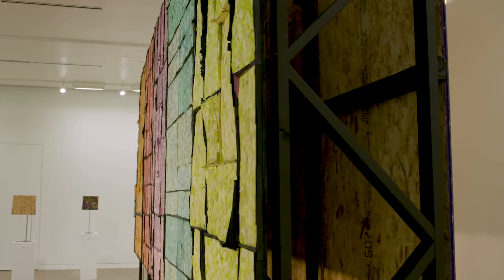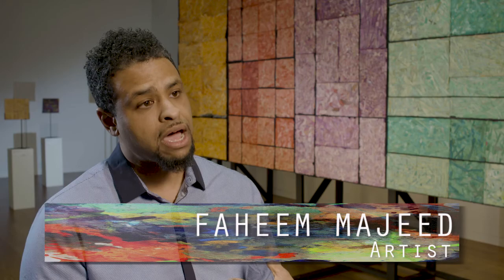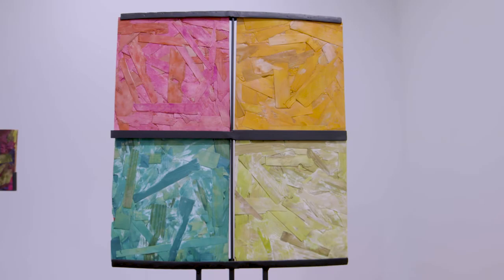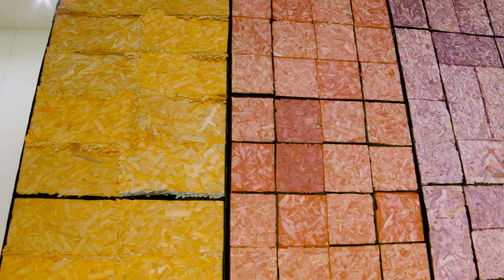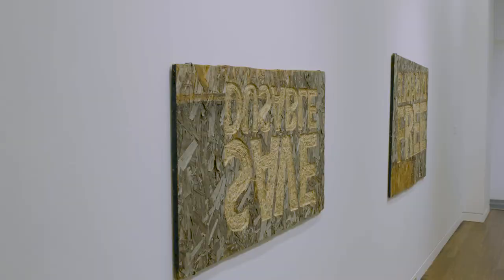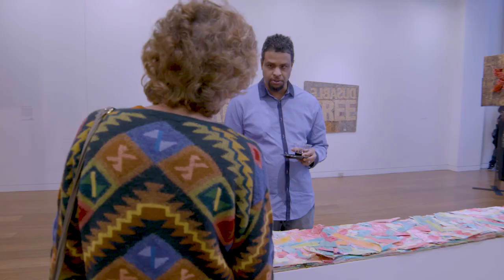Faheem Majeed: College of DuPage Artist Interview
A resident of the South Shore neighborhood in Chicago, Majeed sees himself as a builder—literally and metaphorically often looking to the material makeup of his neighborhood and surrounding areas as an entry point into larger questions around civic-mindedness, community activism, and institutional racism.

In his artist statement Majeed states, “I have always been drawn to odd, broken or marginalized things…that translate to objects, places and people. I think I’m drawn to these kinds of things because of a bottomless curiosity…not necessarily to tear things apart to see how they work, but to understand connections, motivations, and ultimately outcomes. My perspective on the work I create and the role I play has evolved over time. In shifting roles from independent working artist to curator to non-profit director to teacher to administrator, I have grown to understand the difference between creating an object and creating a platform. I now view my work well beyond object making. It is an approach much more grounded in considering the impact and developing the object that plays its part in a larger scheme of change.”

Currently, Majeed is a full-time, practicing artist and creates work in his South Shore studio. As part of his studio practice, he transforms materials such as particle board, scrap metal and wood, and discarded signs and billboard remnants, breathing new life into these often overlooked and devalued materials. His broader engagement with the arts also involves arts administration, curation, and community facilitation, all which feed into his larger practice.